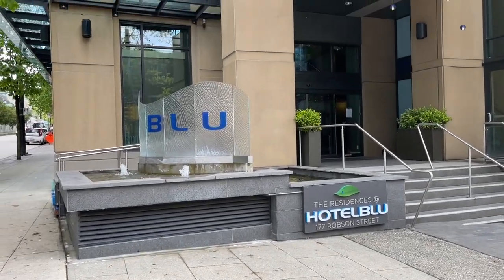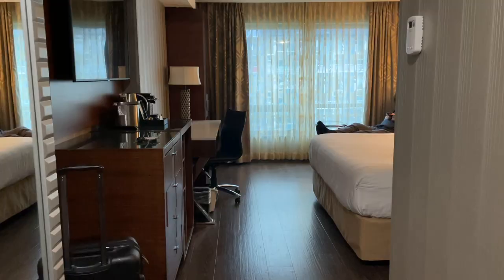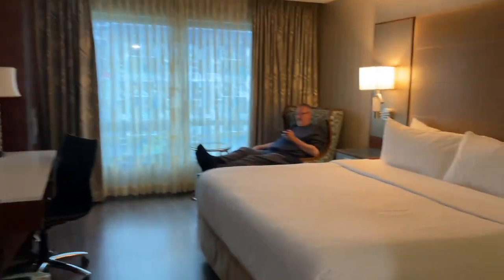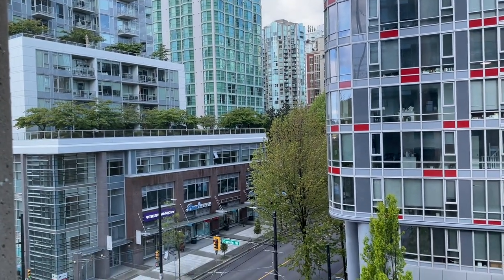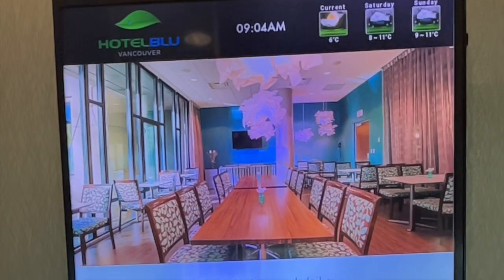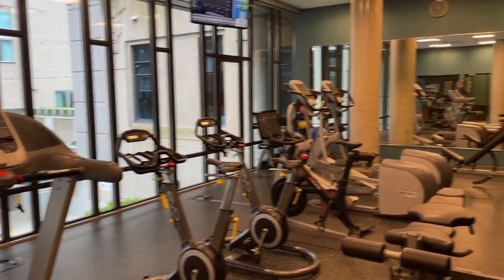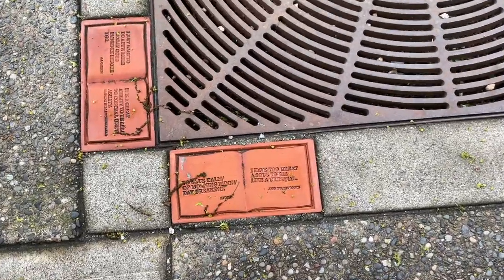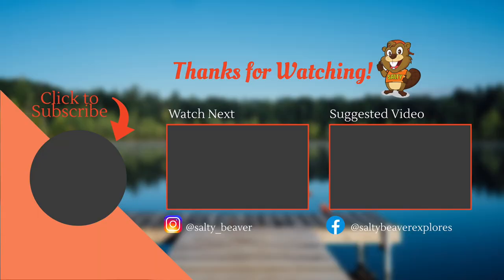Tour of the Hotel BLU in Vancouver, BC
In this video we stay at the Hotel BLU in downtown Vancouver and give you a tour.

💬   Comment - because we love to hear from you!
🔗   Share the video with anyone you think would enjoy it

The above things really help us out, and we greatly appreciate your support!

☕️ Are you an Artist, Writer, YouTuber, Musician or the type of Creator?

🎞Media:

This video may contain copyrighted material.  Such material is made available for education, parody or satire purposes only and constitutes 'Fair dealing' of such copyrighted material.

⭐️This video does not contain product endorsement

⭐️This video is for entertainment or educational purposes but cannot be relied upon for accurate or factual information.